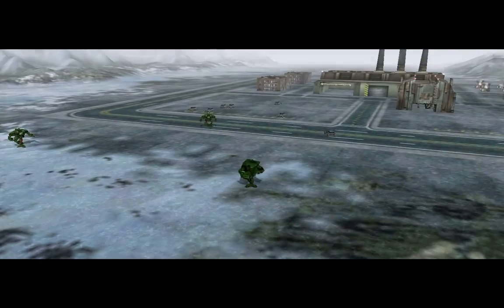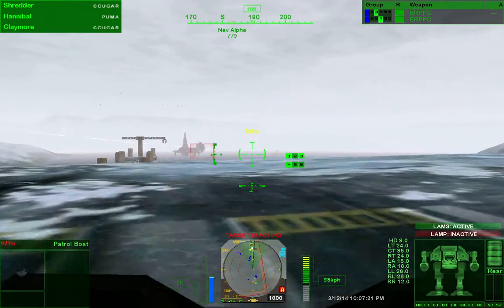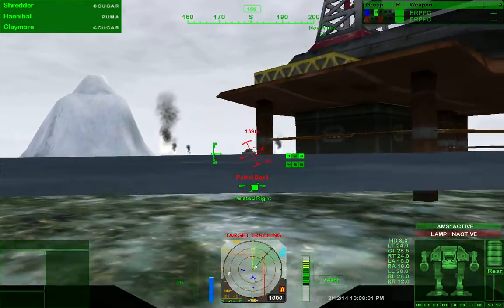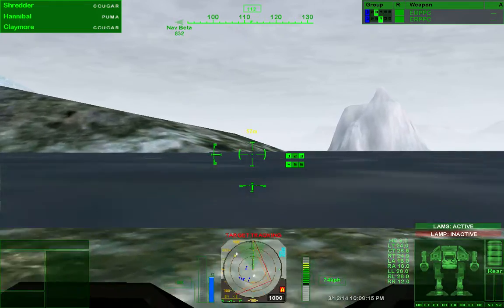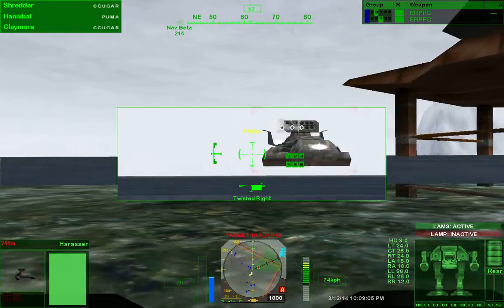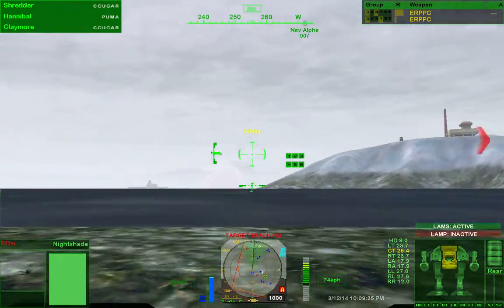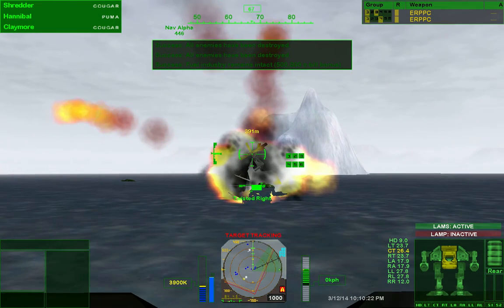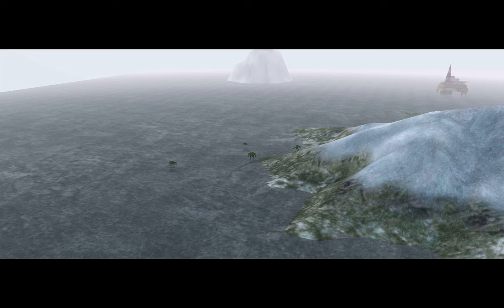Let's Play MekTek Mechwarrior 4 Mercenaries Video 2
MekTek MechWarrior 4 Mercenaries first mission: Halloran Offshore